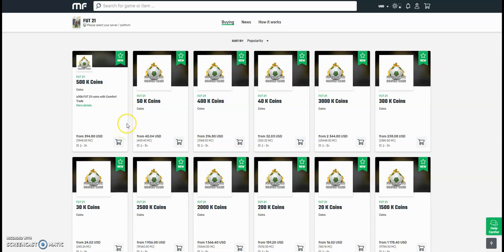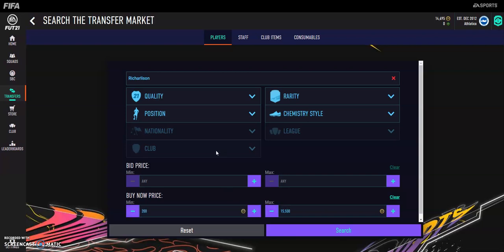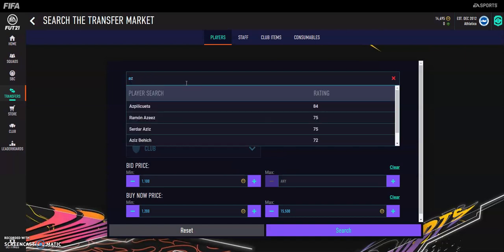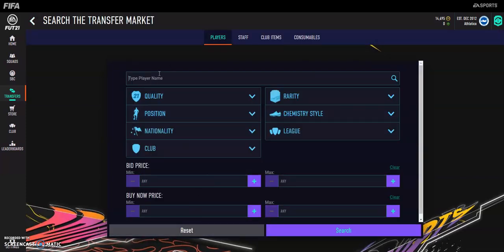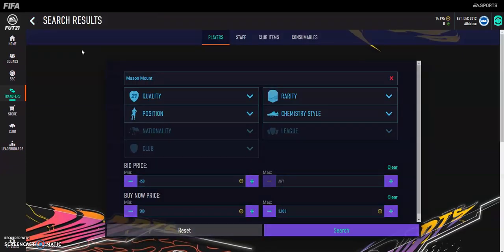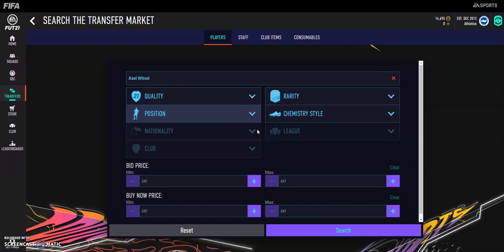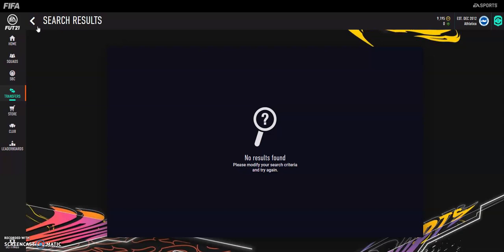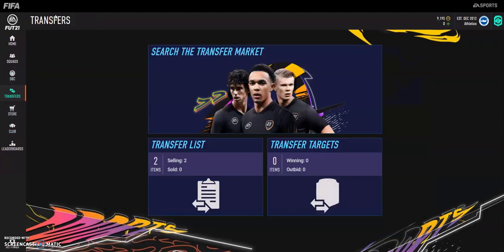THE TOP 5 PLAYERS TO SNIPE ON FIFA 21!! MAKE 100K AN HOUR! INSANE SNIPE POTENTIAL *10K A CARD*